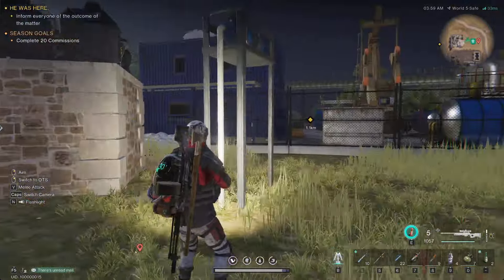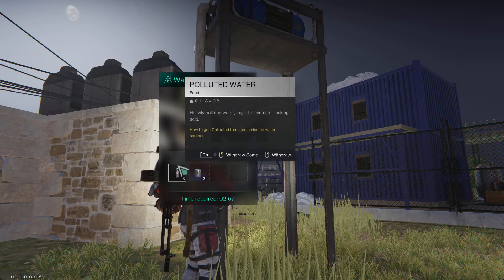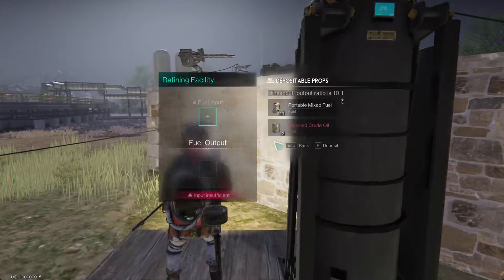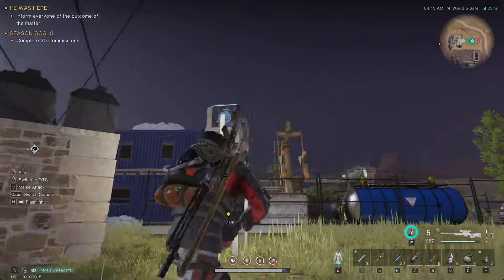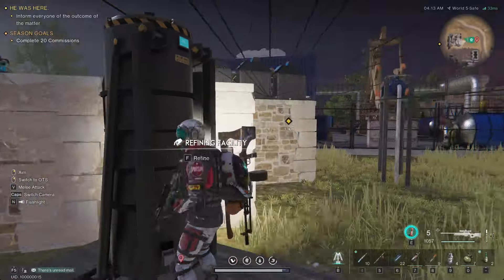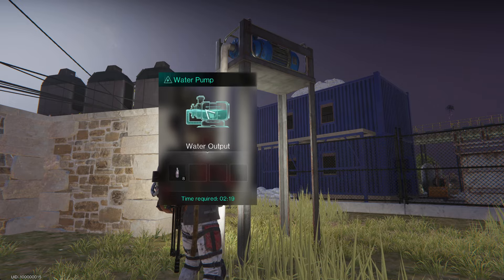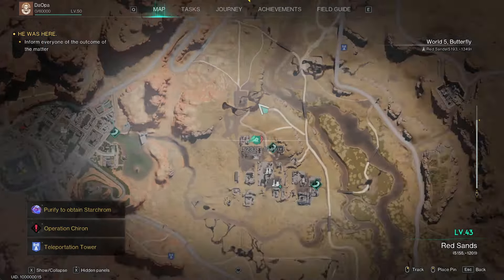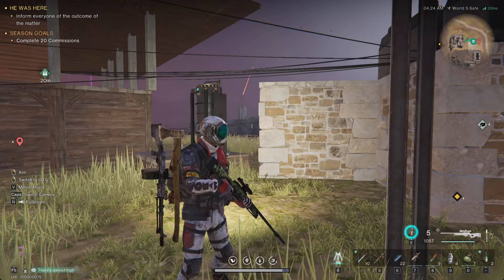Once Human Oil + Polluted Water Base Spot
Check out this brief video showcasing a location in the Once Human game where your water pumps can simultaneously extract polluted water and barrel crude oil.